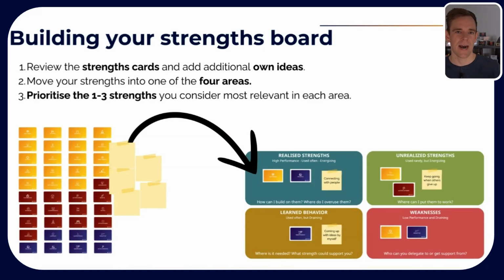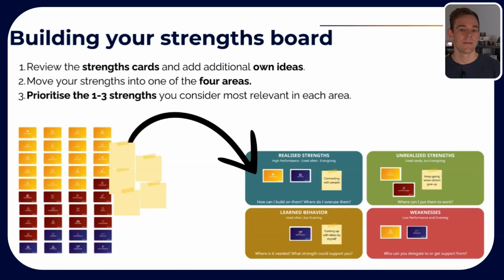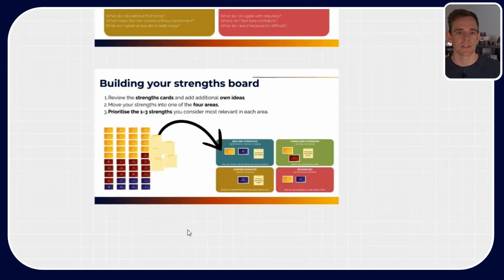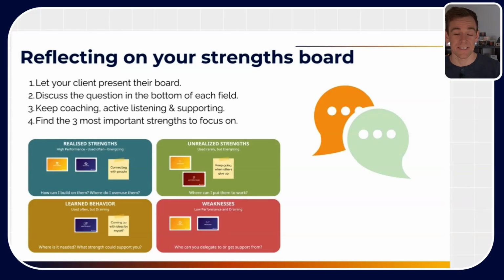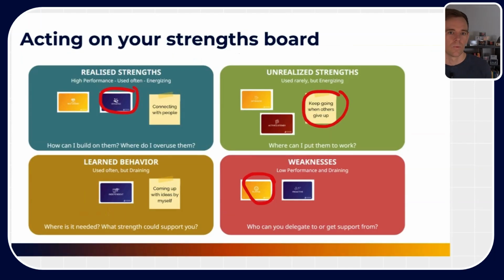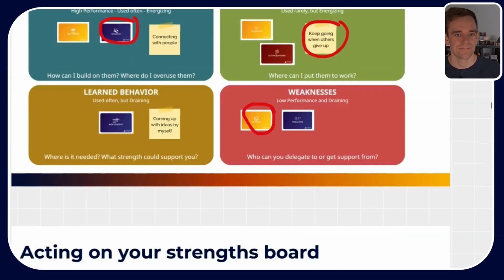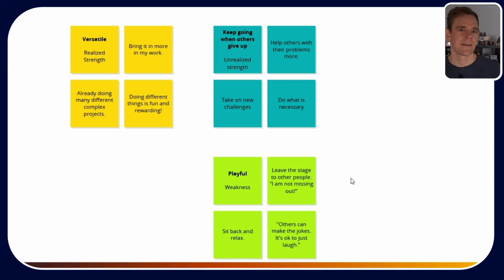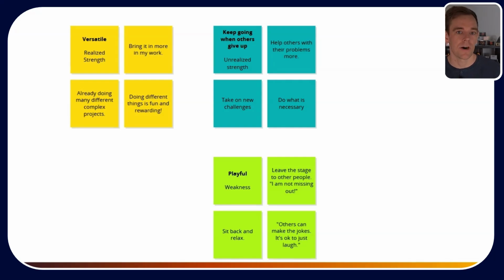Exercise: Dimensions of Your Strengths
Welcome to this module: The Dimensions of Strengths Exercise.

We'll explore the dimensions of strengths as an easy activity that you can do with your clients. It helps categorize and reflect on strengths in a deeper way. This exercise is designed to help your clients clearly identify strengths, recognize areas for growth, and prioritize actions to boost performance and wellbeing.